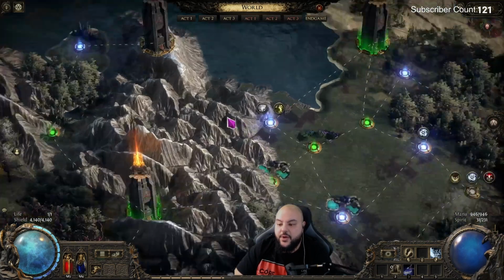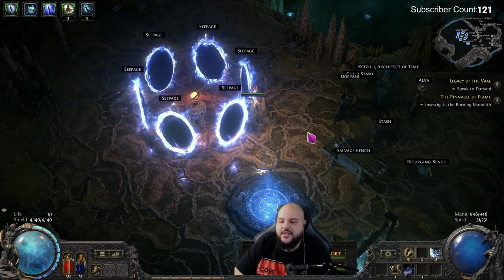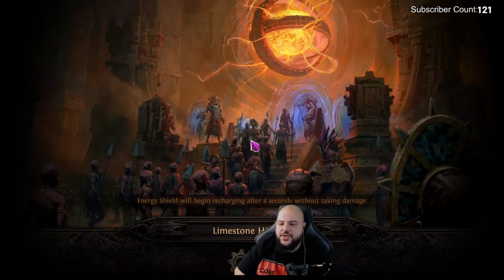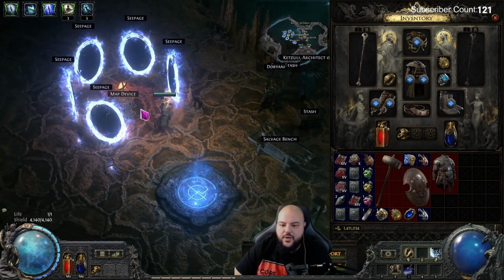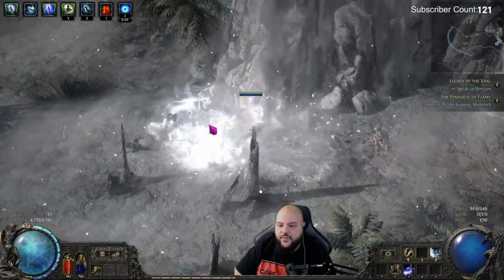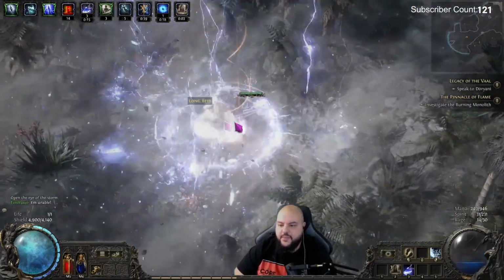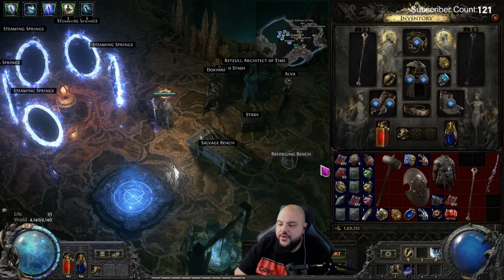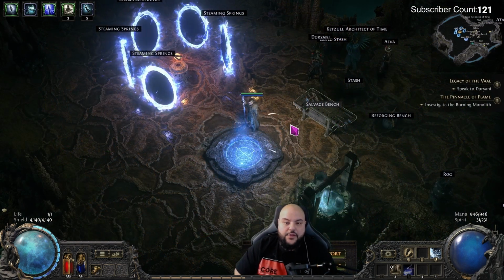Path of Exile 2: Beginner's Guide To Delirium Nodes 😶‍🌫️😵‍💫- Tips and Tricks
Some tips on running your delirium maps and how to be a little more efficient at them.